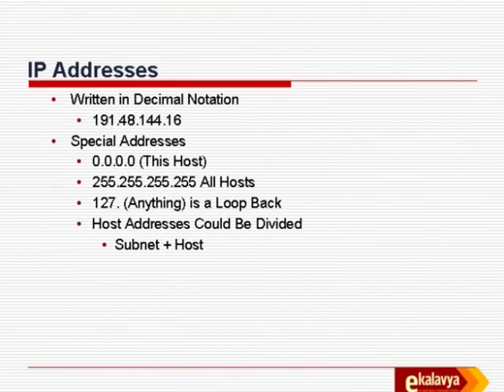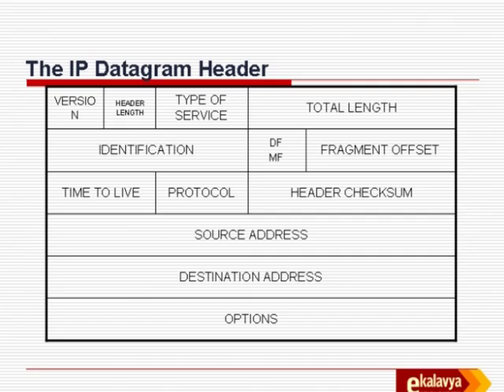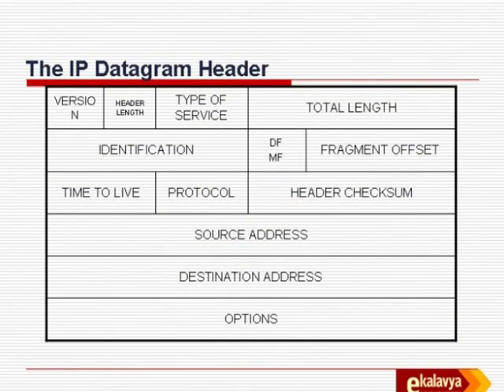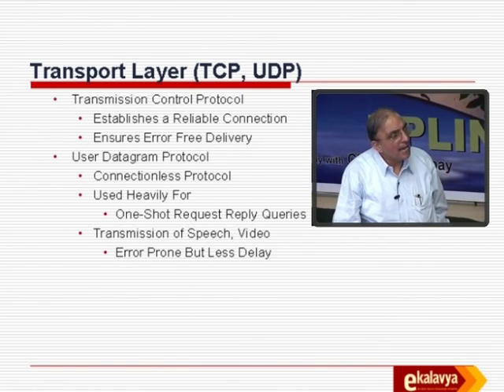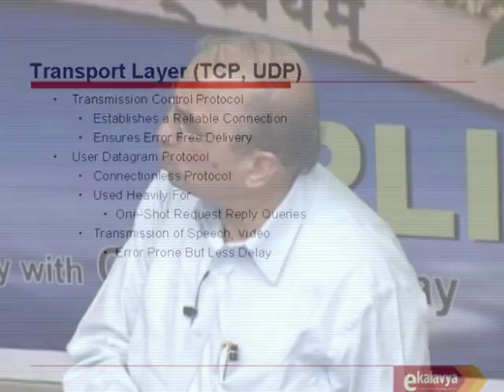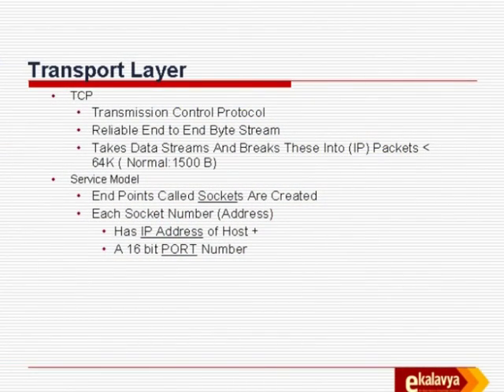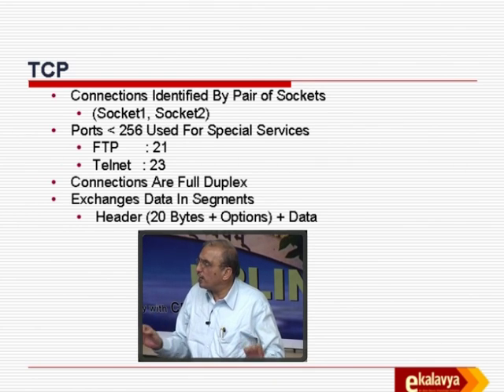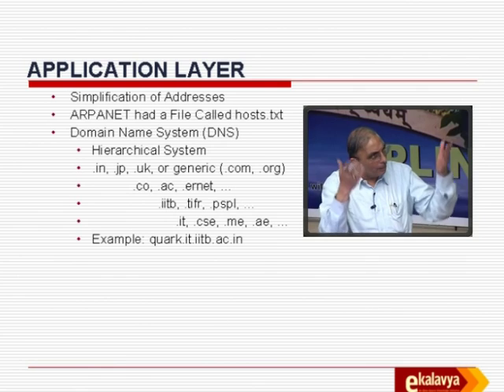IS L9B Networking Technology